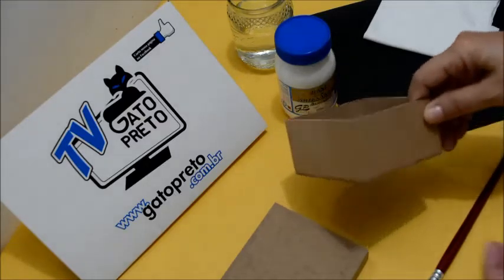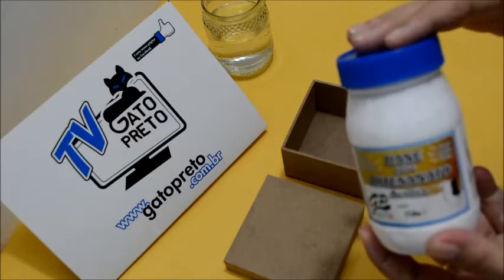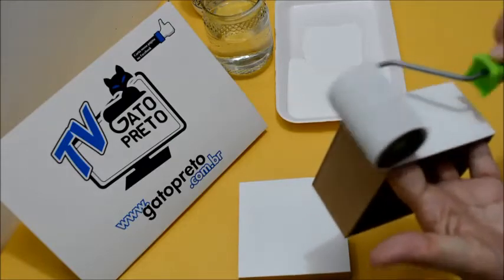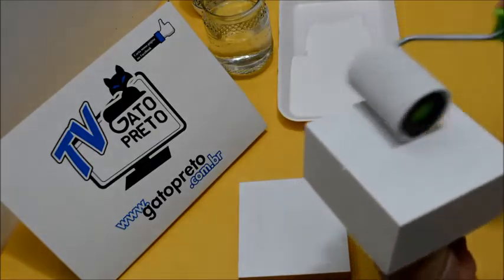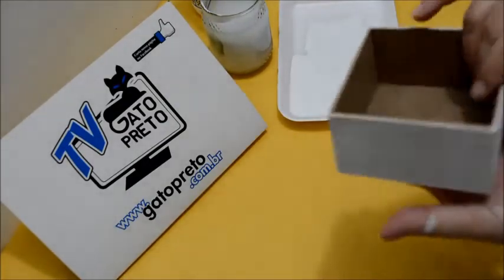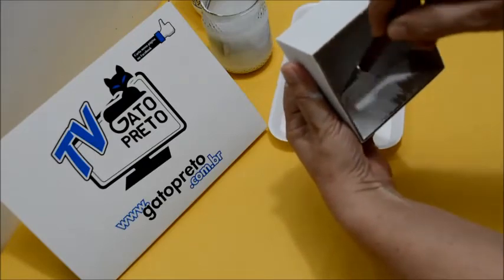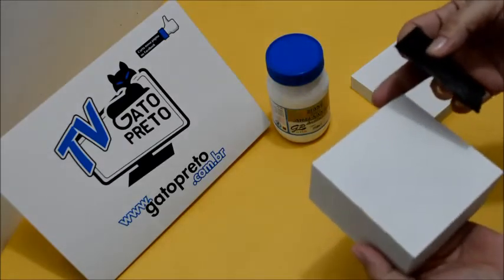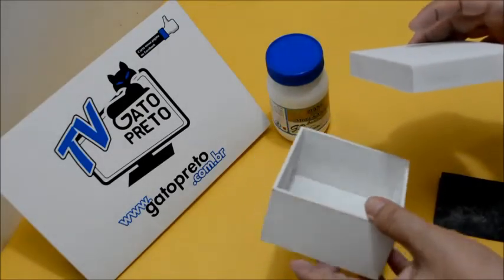Pintura de Fundo